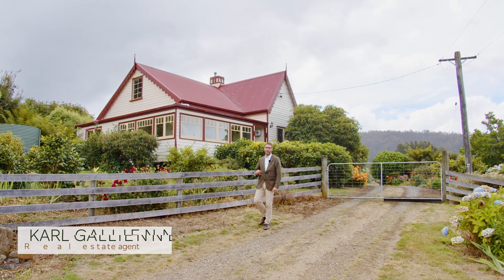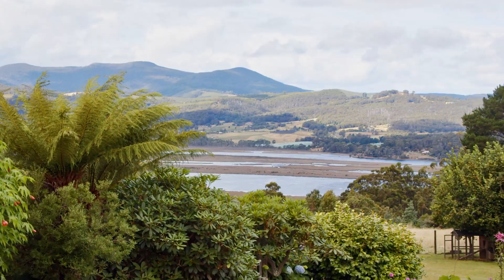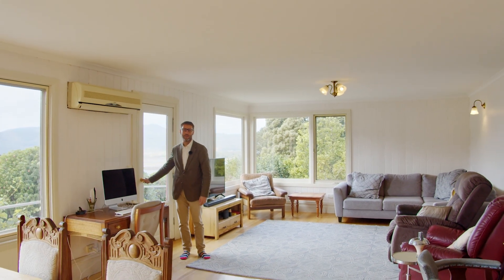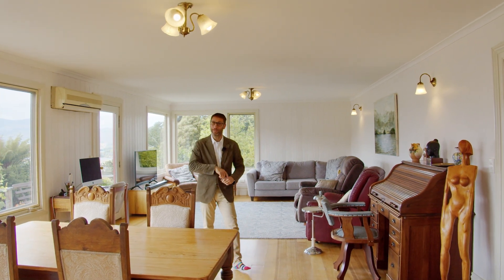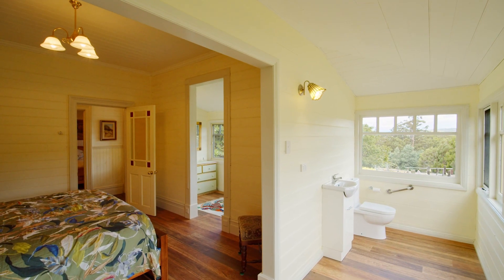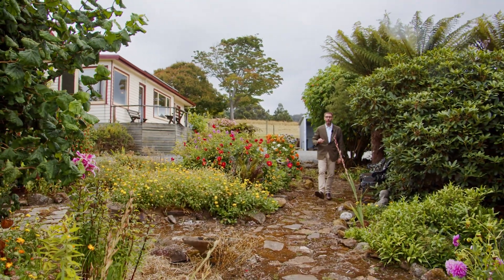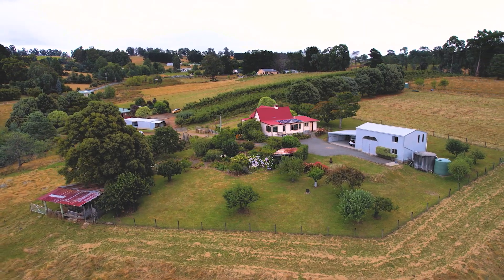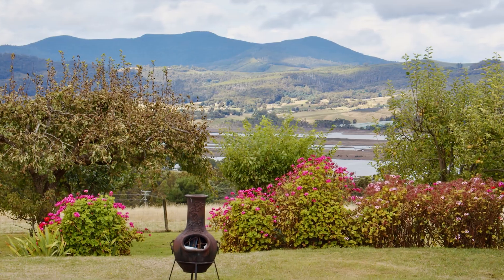17 Ryans Road Presented by Karl Gallienne The Property Culture